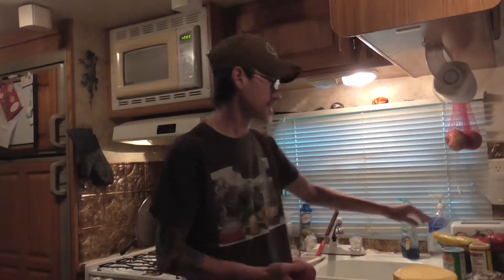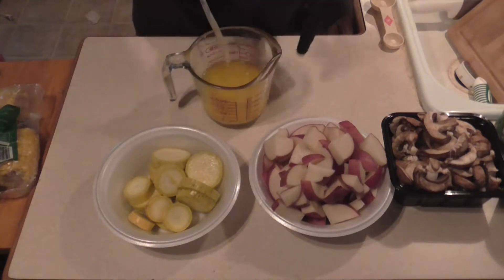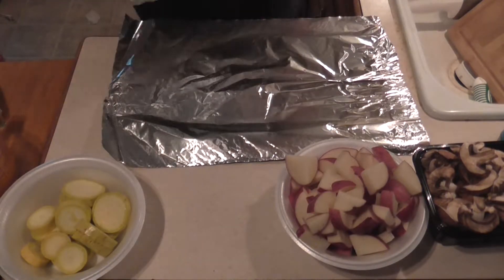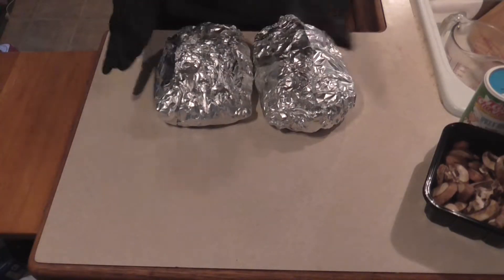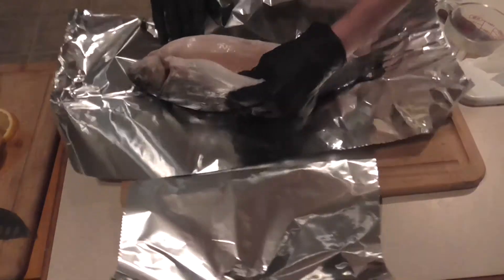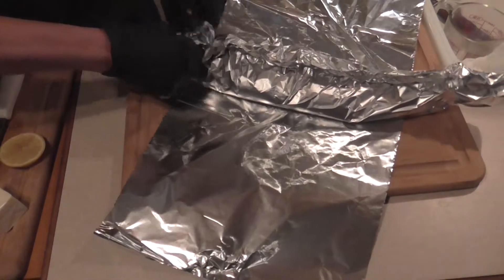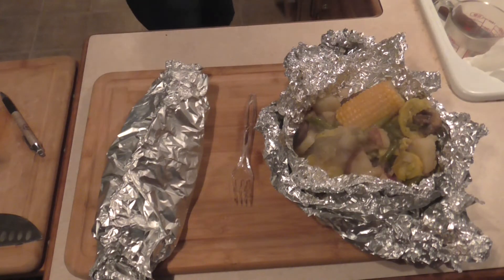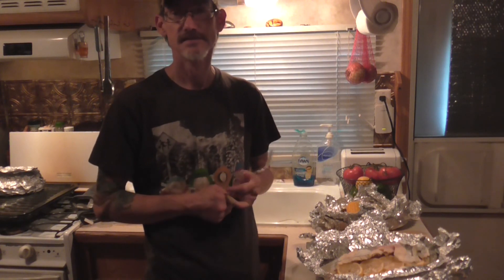Vegetable and Trout foil packs in worlds smallest kitchen Ep.1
How to make Hobo packs or as some people call them foil packs. Super simple, easy to do, and perfect for camping/RVing.
-Butter recipe:
1 cup melted butter with 1- 1/2 TBSP Tony Chacheres spice and herbs or Cavenders All purpose Greek seasoning

-Veg pack on grill medium heat for 30 min. In oven 375 for 40 min
-Trout pack on grill med heat for 20-25 min. In oven 400 for 20 min

I am an Amazon Affliate